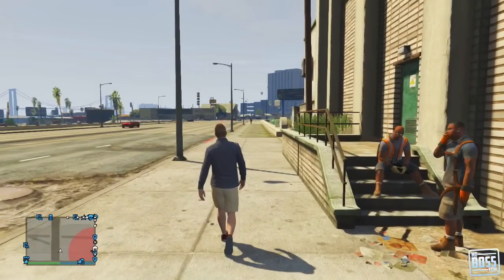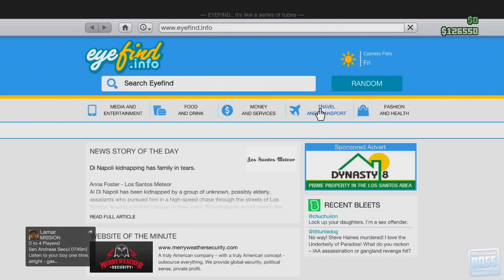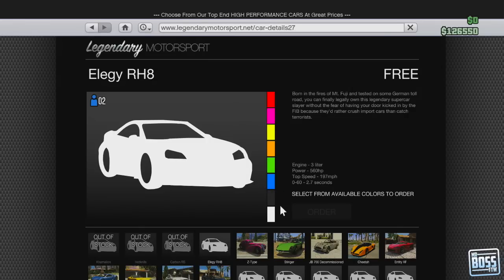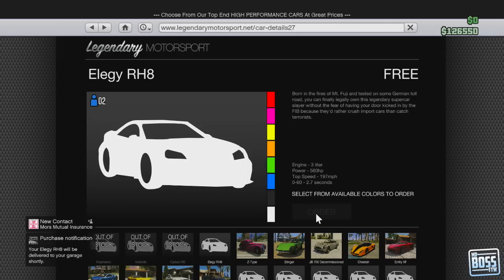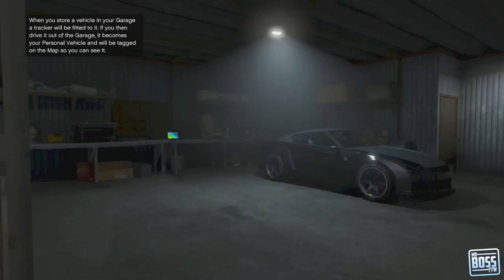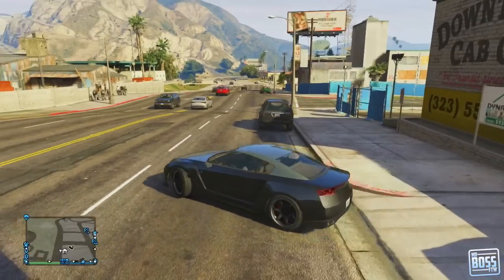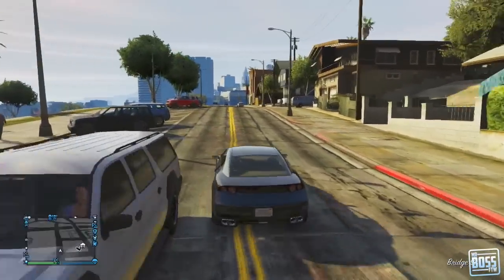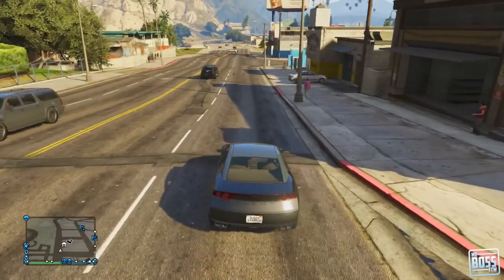GTA 5 Online: Get A FREE "Elegy RH8" Sports Car (Nissan GTR) (GTA V)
Grand Theft Auto 5 (GTA 5 Online) Get this free ELEGY RH8 sports car!

Ross.